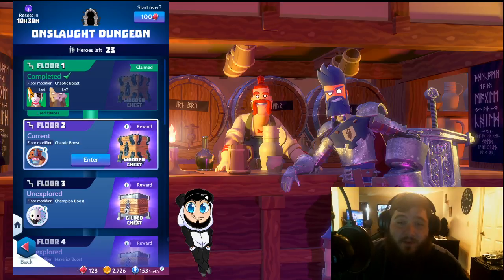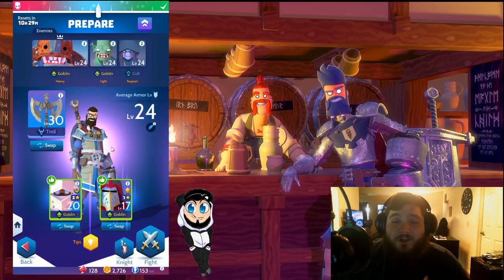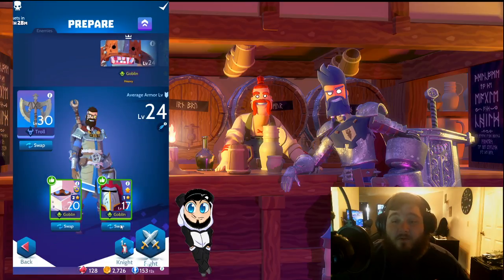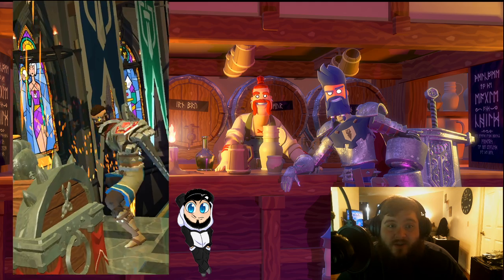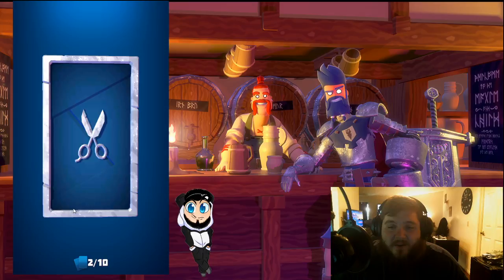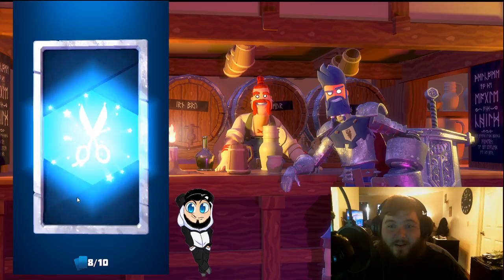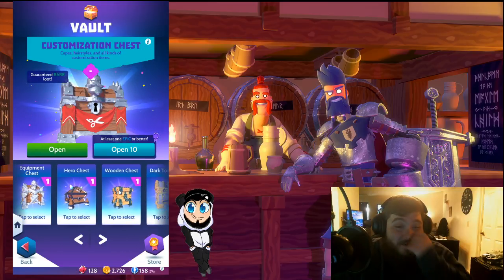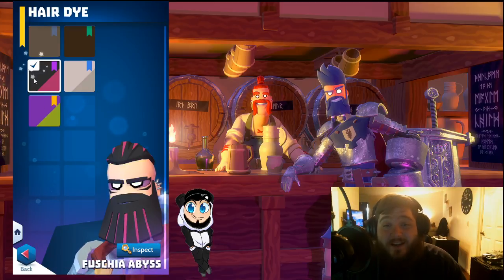Knighthood: Onslaught Dungeon (Floor 2)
A Guide to Floor One of the Onslaught Dungeon in Knighthood a new mobile RPG game by King and Midoki.